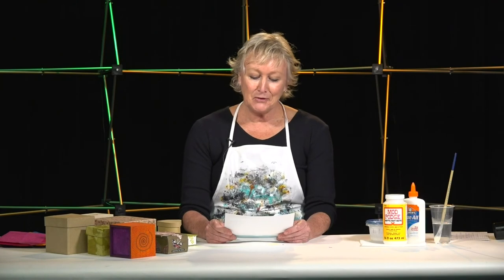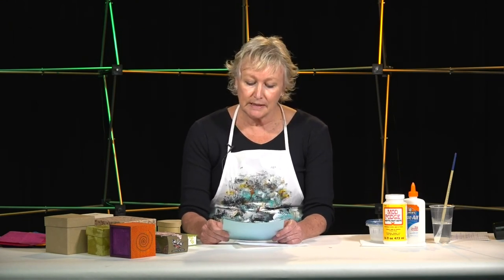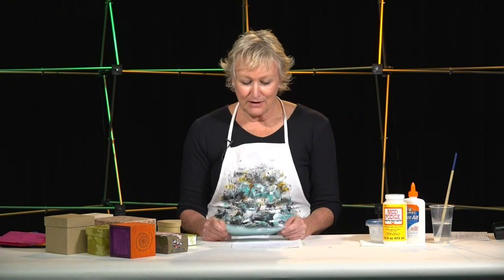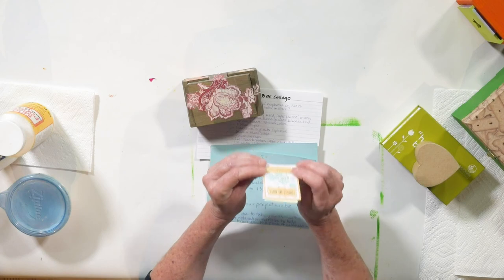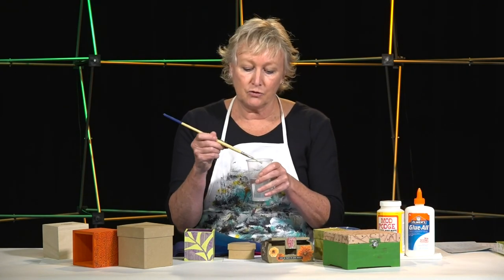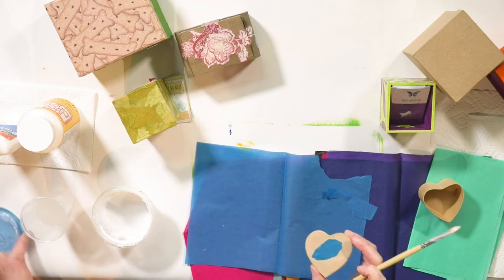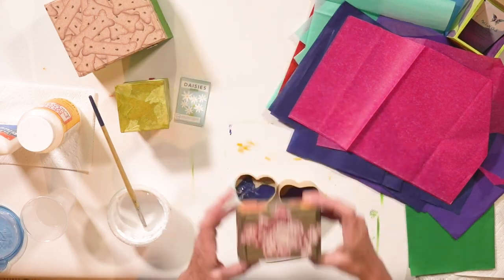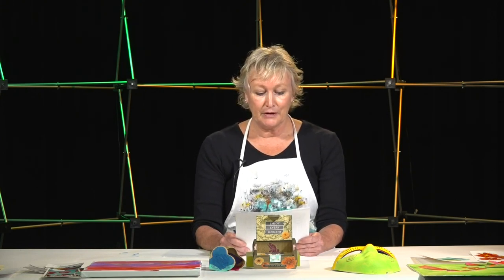Art Expression, Ep. 7 | Treasure Box Collage